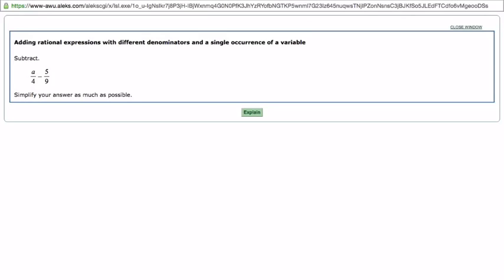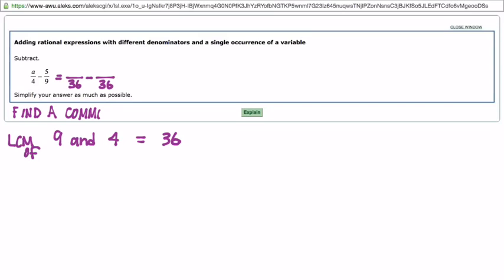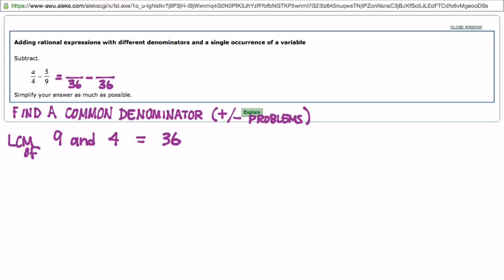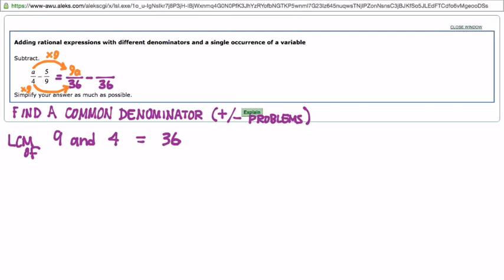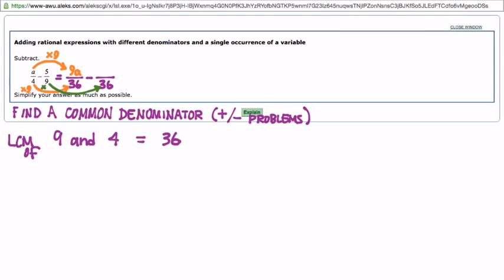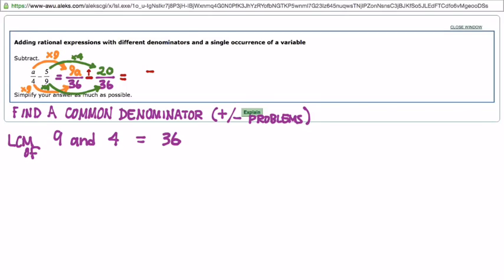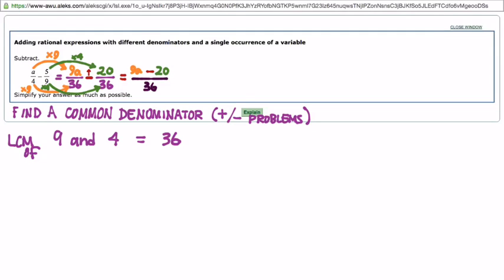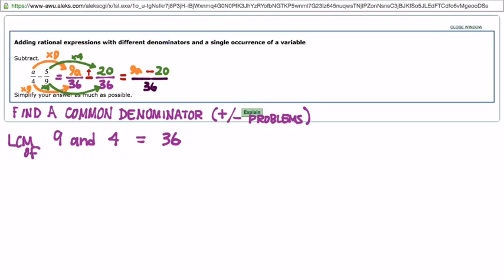095.9C Adding/Subtracting Rational Expressions I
4/20/16 A basic example of subtracting two rational expressions. Follow the same principles as when adding or subtracting fractions, common denominators and all.